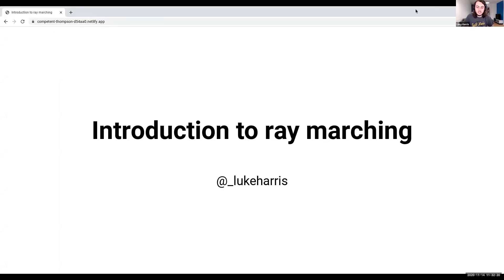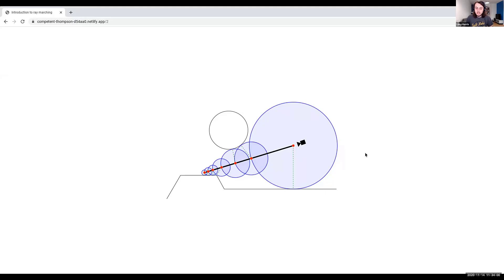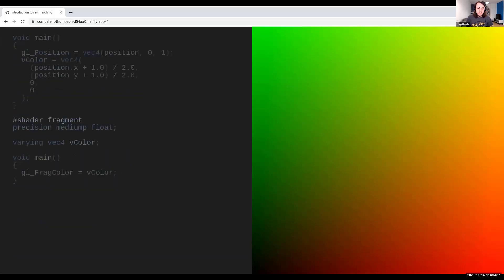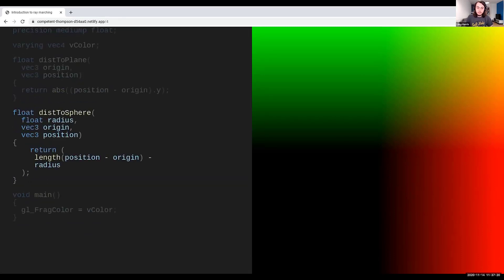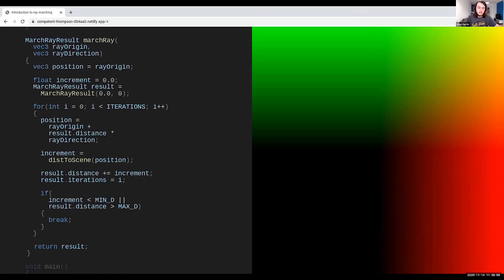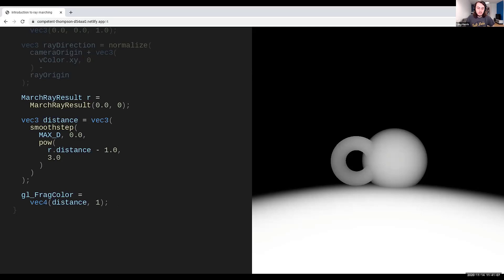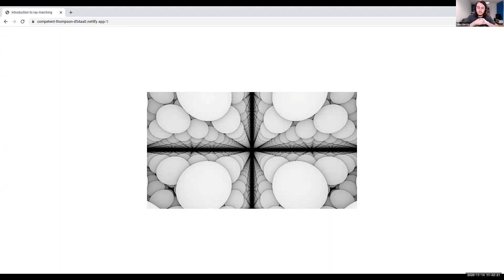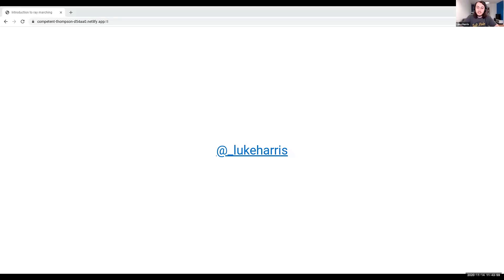Intro To Ray Marching